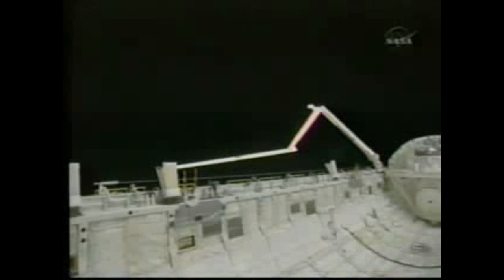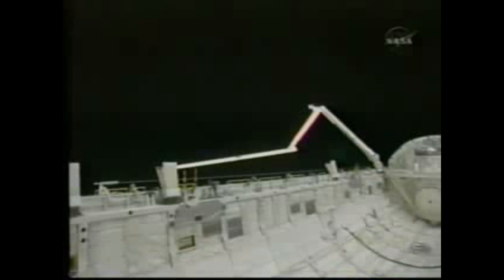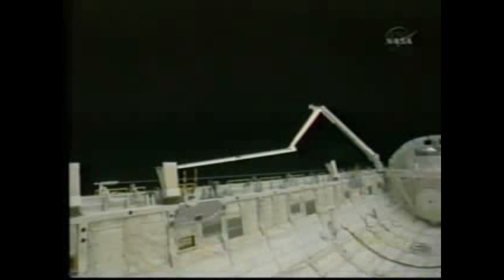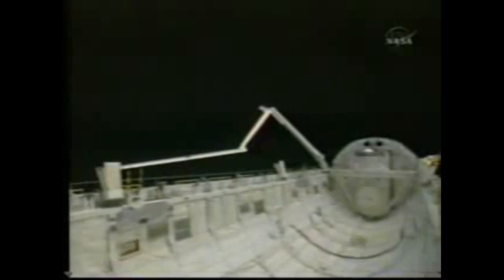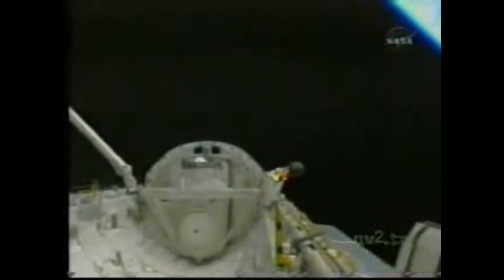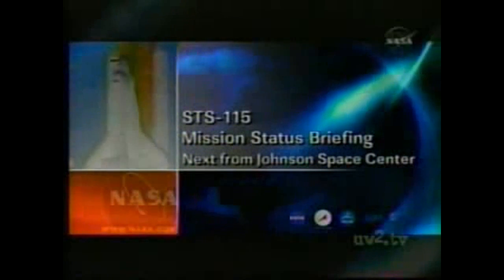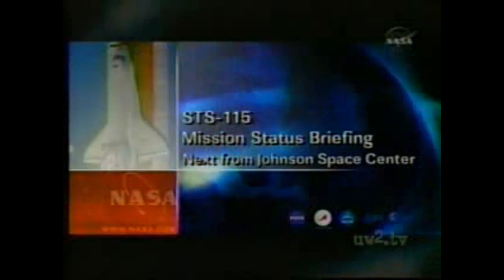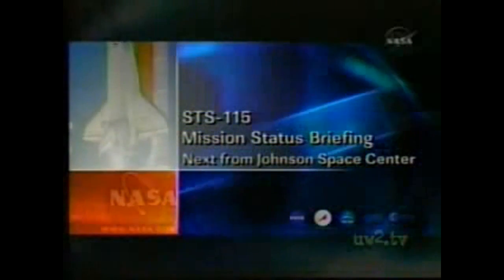NASA Shuttle Atlantis Possible UFO Sighting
Copyright NASA

The final space shuttle mission, STS-135, ended July 21, 2011. Video during the Atlantis' final mission on July 8, 2011 shows three reflective bodies outside the shuttle -- which intrigued astronauts enough to discuss it with NASA's Mission Control. "Doesn't look like anything I've ever seen on the outside of the shuttle, that's for sure," one astronaut says. Is it a possible UFO or alien life form? Check them out for yourself -- they first show up around 5:00 in the video.